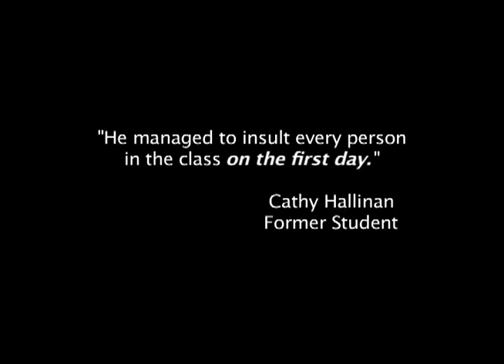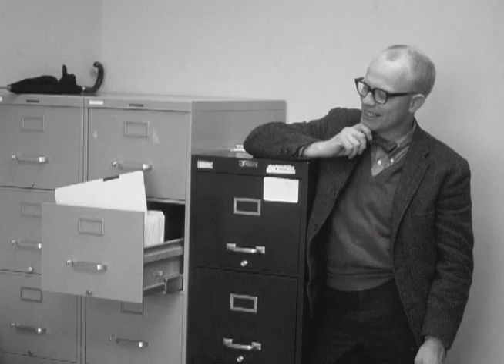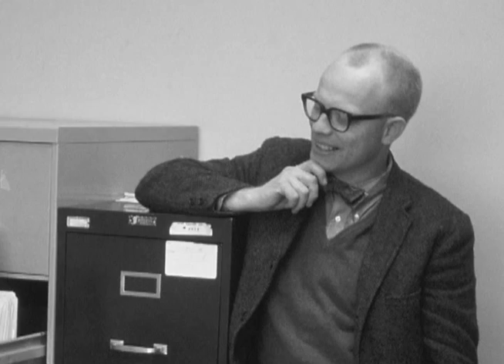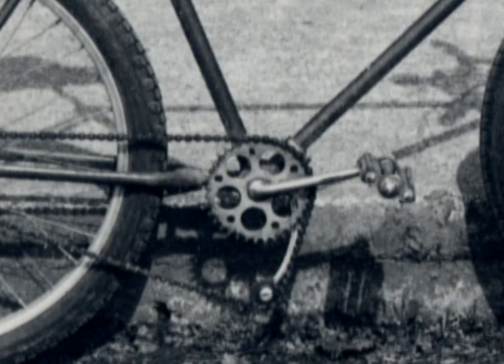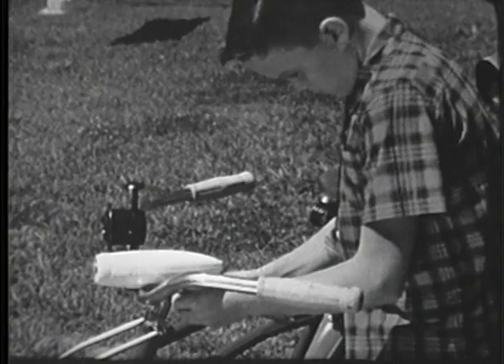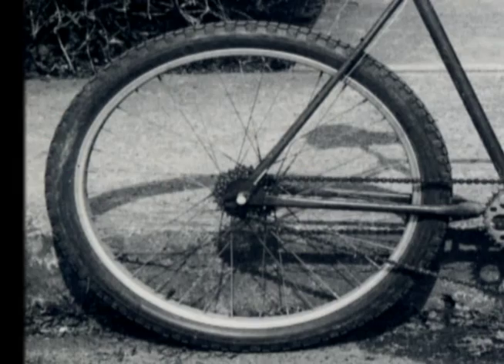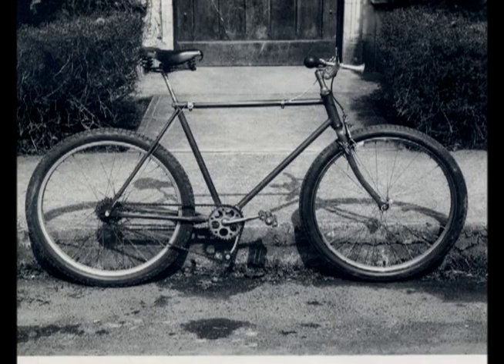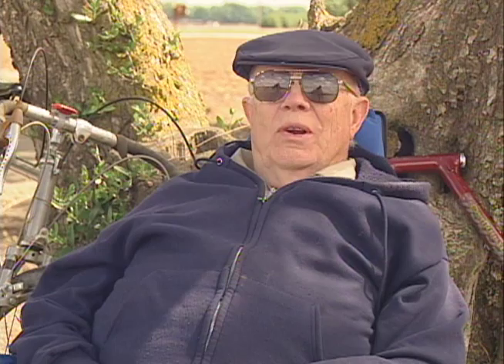Finley #1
Part one of a multi-part video tribute for cycling pioneer Professor John Finley Scott. Premiered in Las Vegas on Sept. 24 2008 the Mountain Bike Hall of Fame induction ceremony at the InterBike convention.